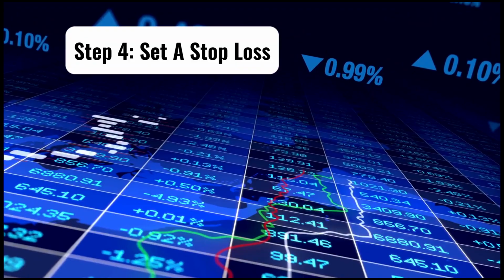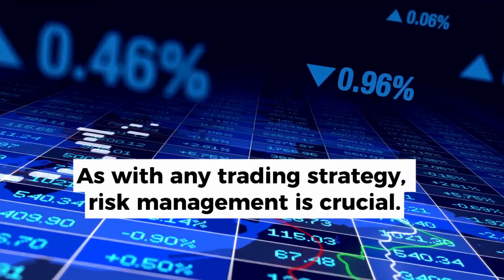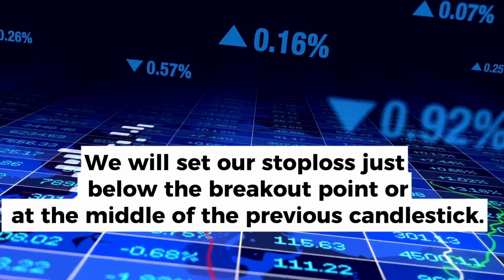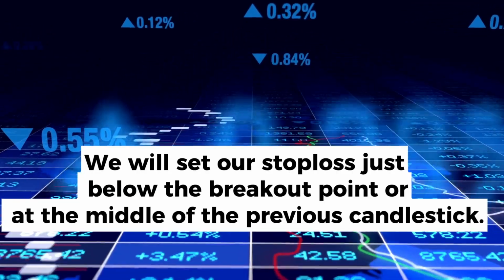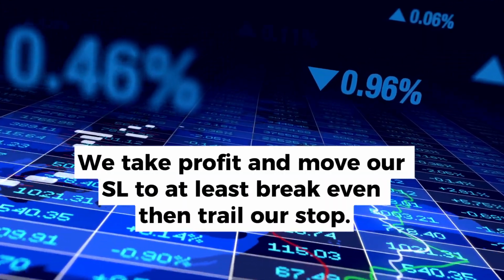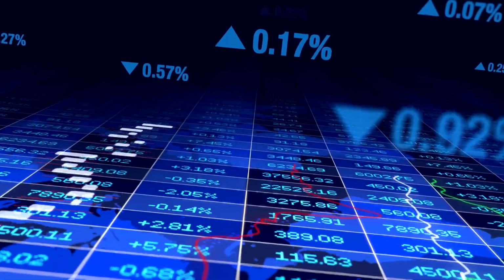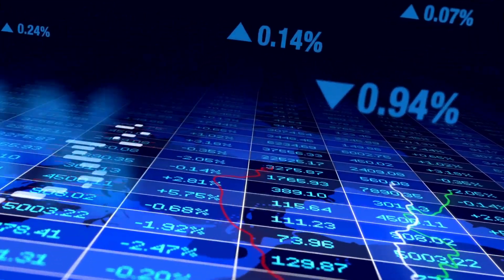How To Trade The Opening Range Breakout Strategy - With Four Easy Steps - My Custom ORB Strategy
In this video I am going to show you my Opening Range Breakout Strategy. This is my custom ORB Strategy in four steps.

Step 1: Define your breakout range
Step 2: Wait for the breakout
Step 3: Confirm with volume and candlestick/ pattern
Step 4: Set a StopLoss

Stocks trading is VERY risky. Learn and do your own research before your trade.

This channel and videos are for entertainment and informational purposes only. Please consult with a qualified investment professionals before trading.

90+% of traders' loss money in the beginning. Do not trade with more than you can afford to lose. We recommend trading with paper money and in a simulator first.

You are at your own risk.